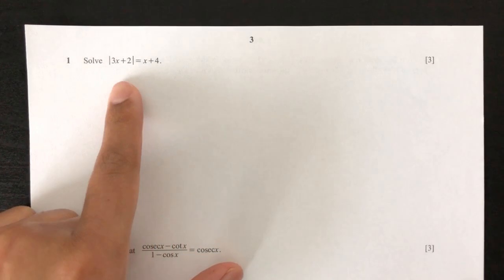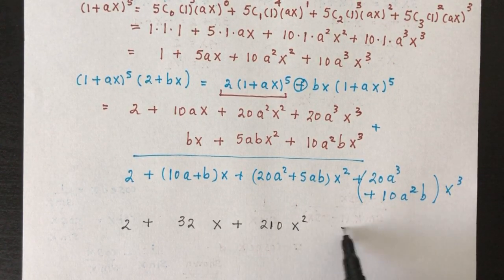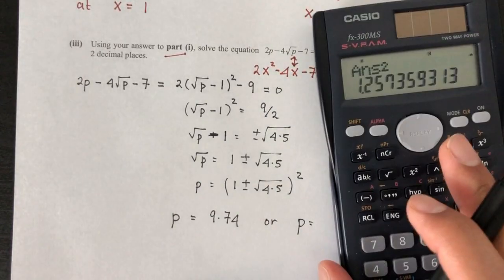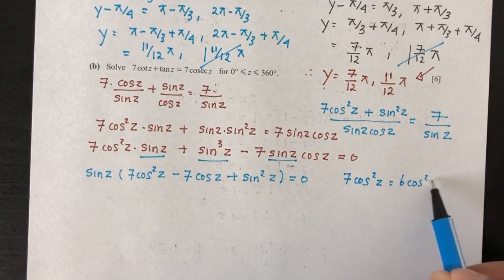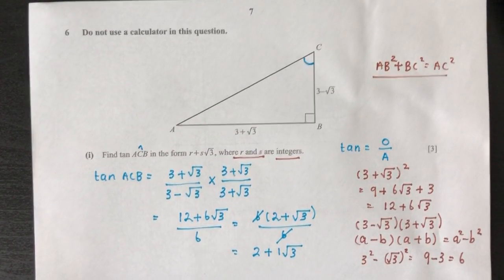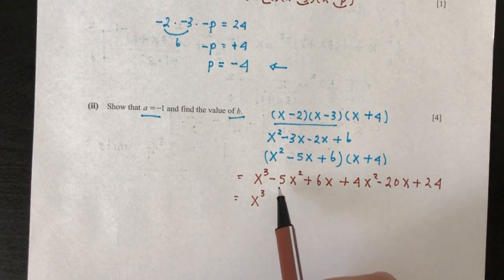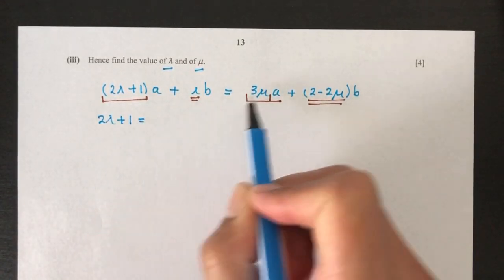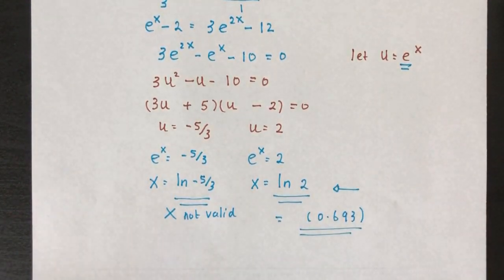O-Level Add Math October November 2019 Paper 23 4037/23